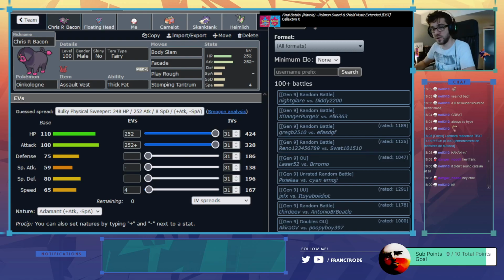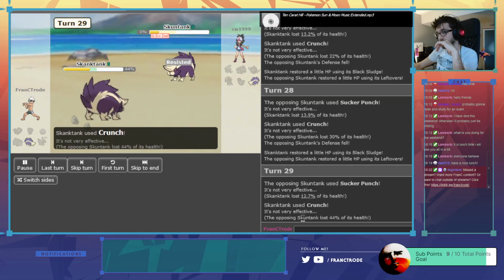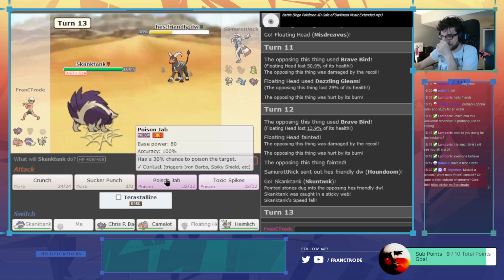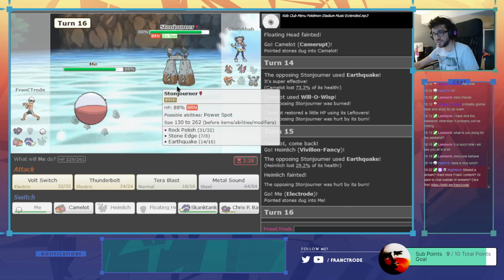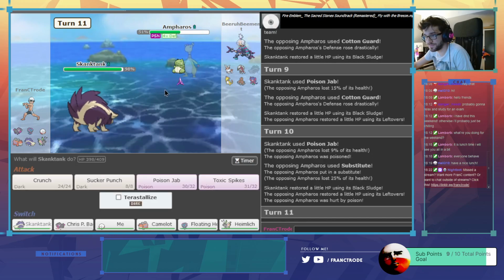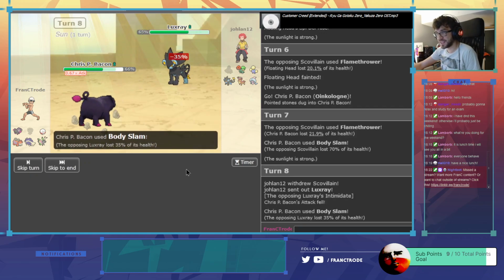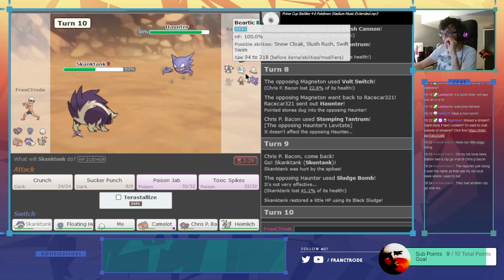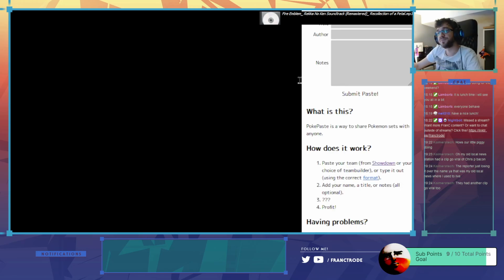Pokemon Showdown Twitch Stream - Pokemon S/V PU - Trying this tier for the first time... (this gen)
Twitch Stream Replay for all the ones who missed it, and feel like watching it! :]